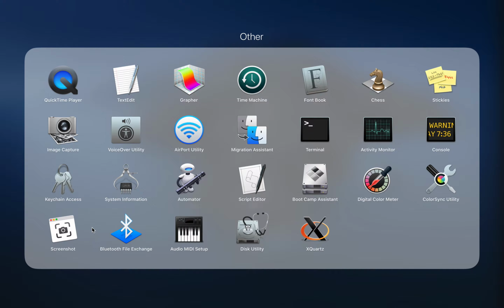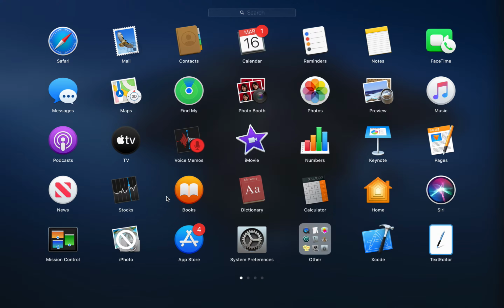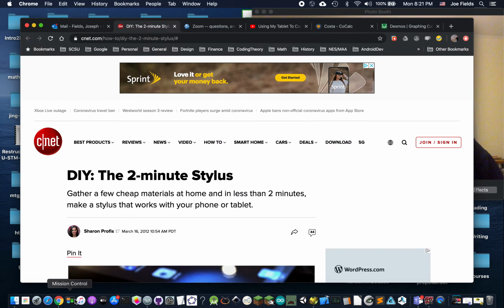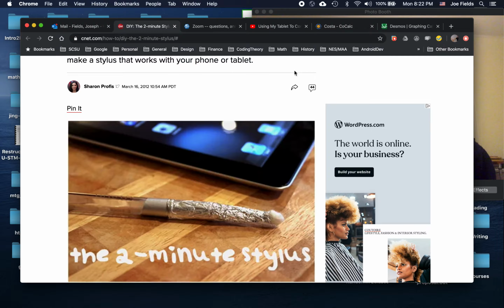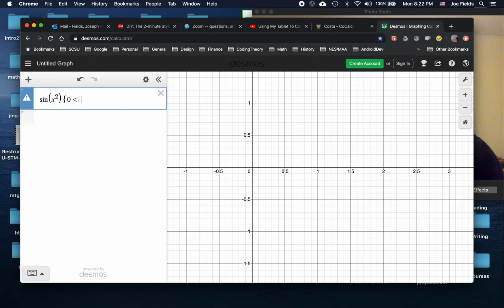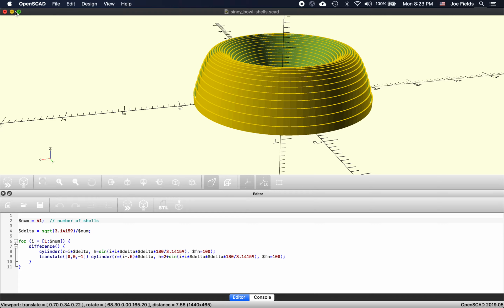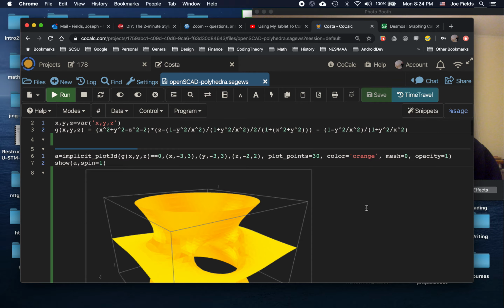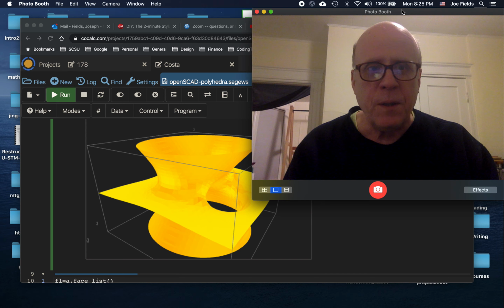Screen Capture Lecturing on a Mac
Just illustrating that the same strategies for delivering "canned" lectures that I previously illustrated on a Linux machine can also be followed on a Mac.